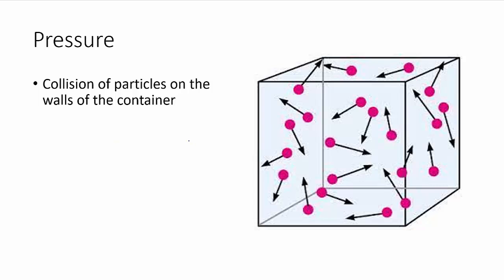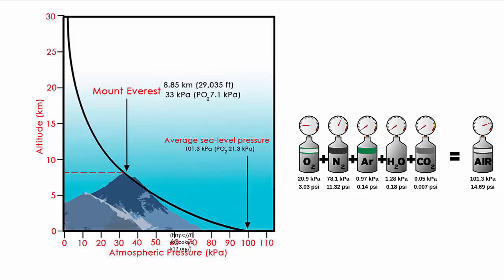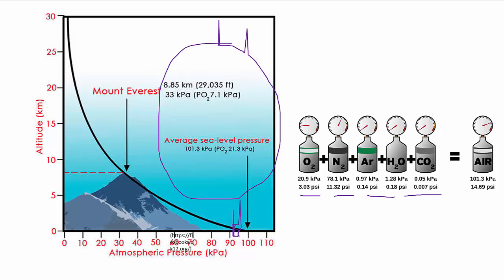Air pressure - can implosion | EARTH SCIENCE EXPERIMENTS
Soda can implosion experiment with scientific explanations.